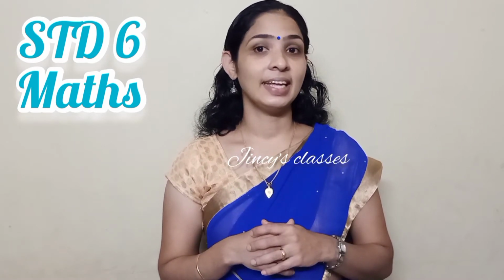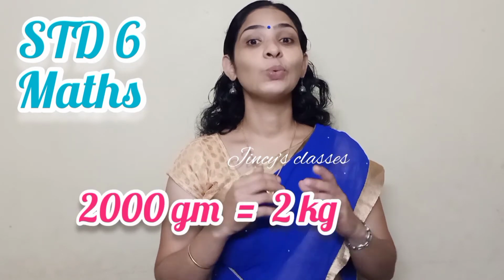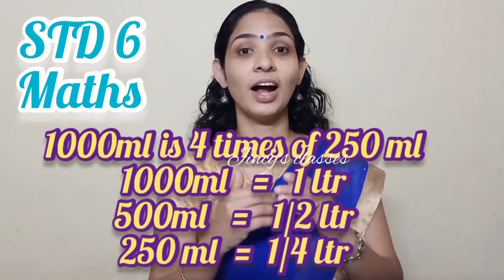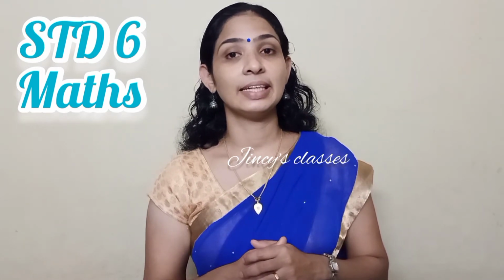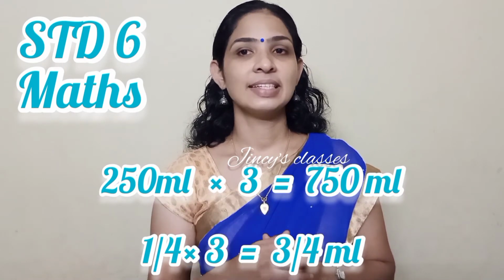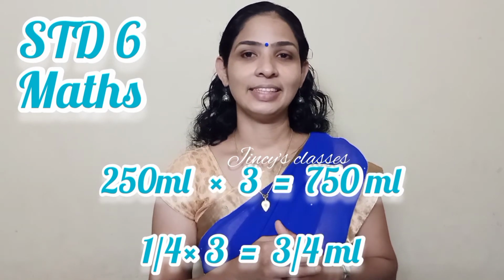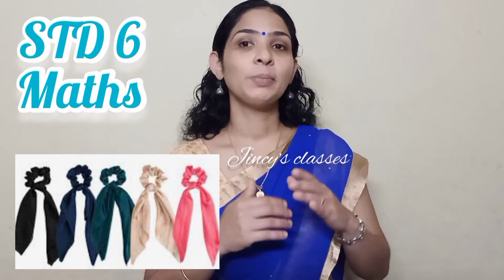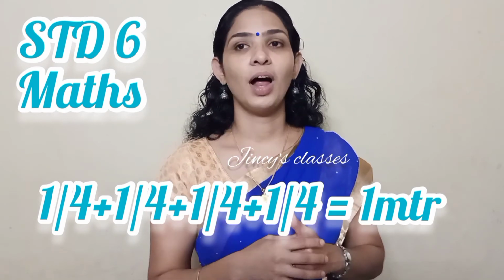multiplication and times#std 6 maths#class no 12#fractions#english medium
fractions multiplication and times